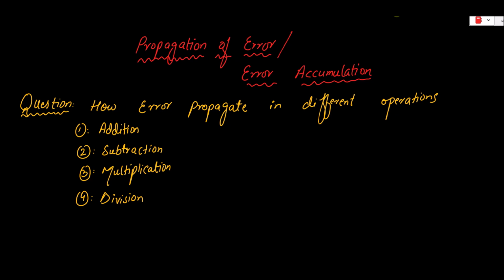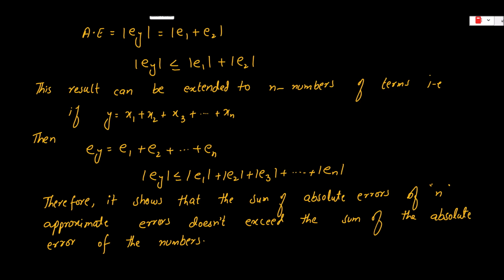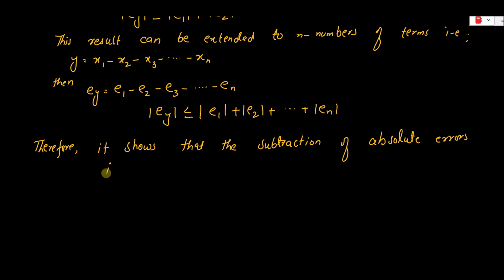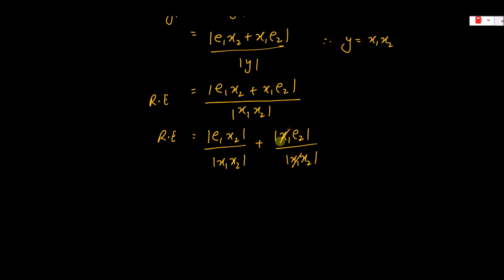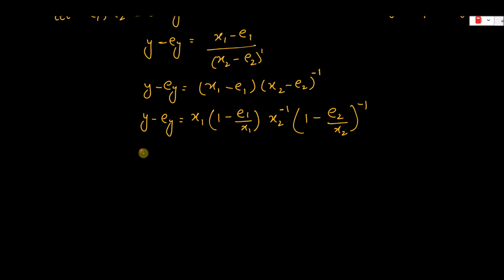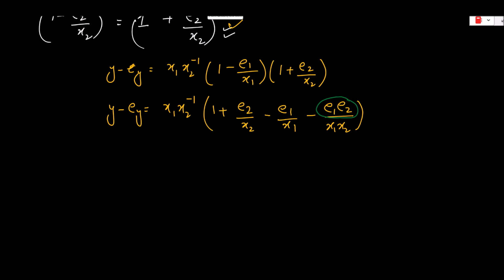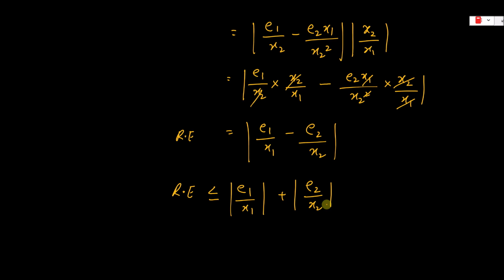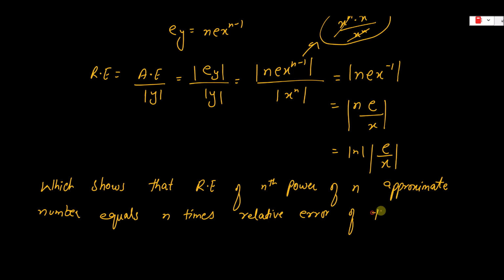Error Propagation Secrets in Arithmetic Operations Revealed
📌 Error Accumulation in Arithmetic: Addition, Subtraction, Multiplication & Division Explained!

Are you struggling with error accumulation in numerical computations? In this video, we break down how errors propagate in addition, subtraction, multiplication, division, and power operations, along with practical examples and solutions.

💡 What You’ll Learn:
✅ How errors accumulate in arithmetic operations
✅ Why subtraction is more error-prone than addition
✅ The impact of floating-point precision on multiplication and division
✅ How to minimize numerical errors in computations
✅ Real-world applications of error propagation in mathematics and engineering

⌚ TIMESTAMPS:
⏱ 00:00 – Introduction to Error Accumulation
⏱ 00:44– Error Accumulation in Addition
⏱ 06:15 – Error Accumulation in Subtraction
⏱ 12:33 – Error Accumulation in Multiplication
⏱ 21:12 – Error Accumulation in Division
⏱ 35:29 – Error Accumulation in Power